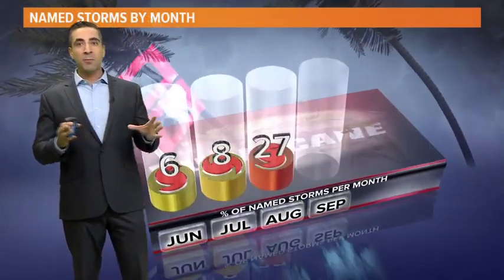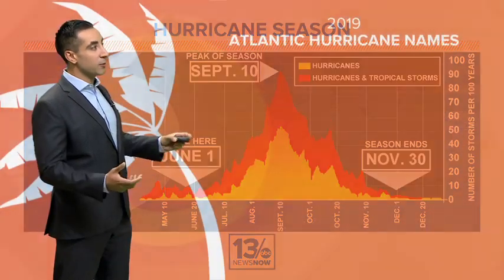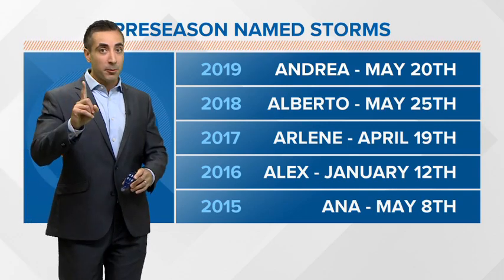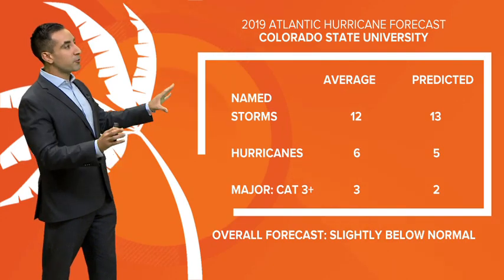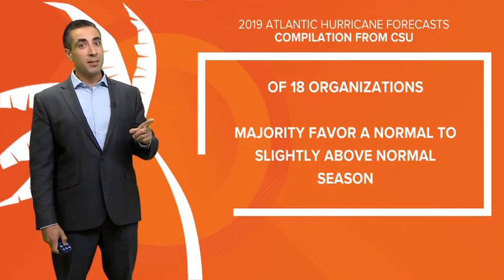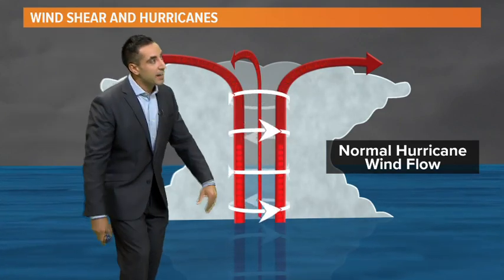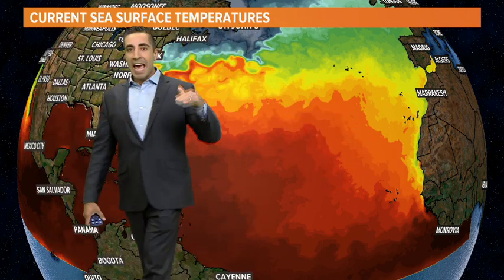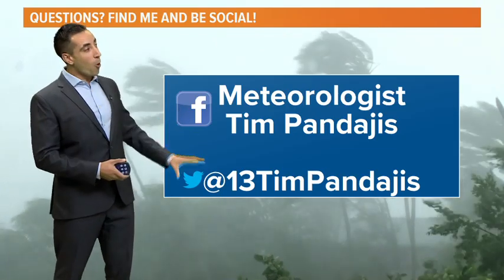2019 Atlantic Hurricane Season Forecast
The Atlantic Hurricane Season officially begins on June 1 and lasts until November 30.  13News Now Meteorologist Tim Pandajis is here with an early outlook on what we can expect for this year's hurricane season.